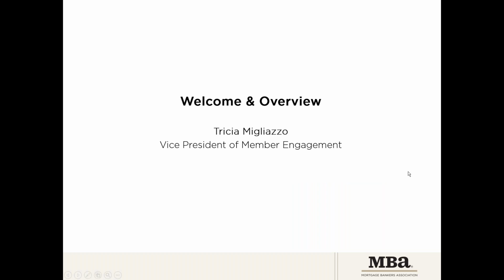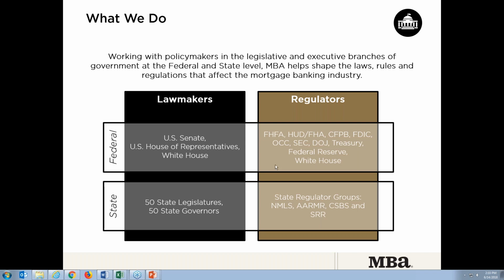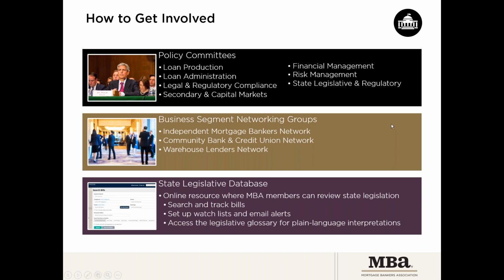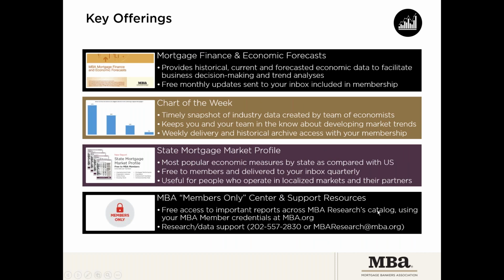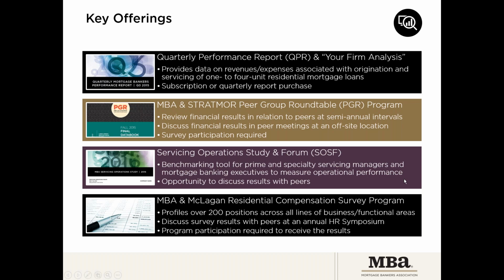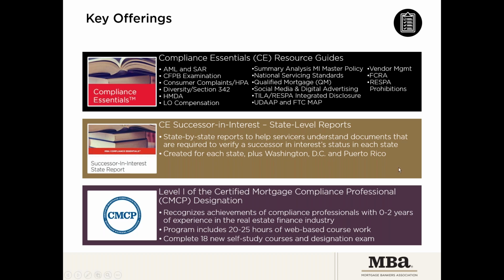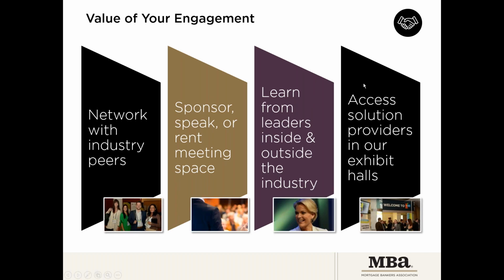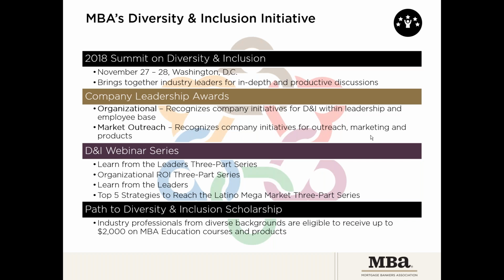Make the Most of Your MBA Membership